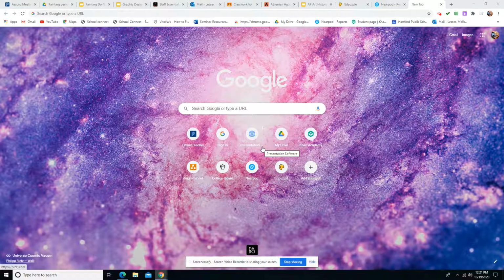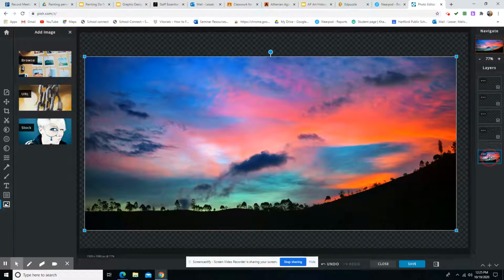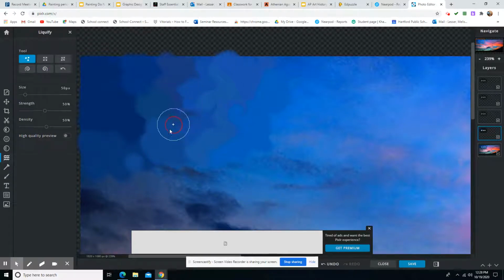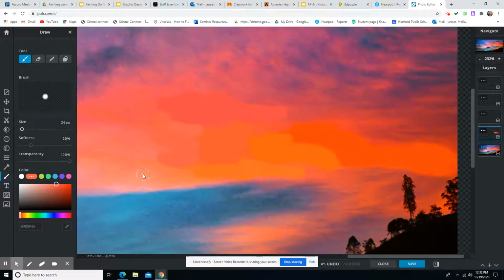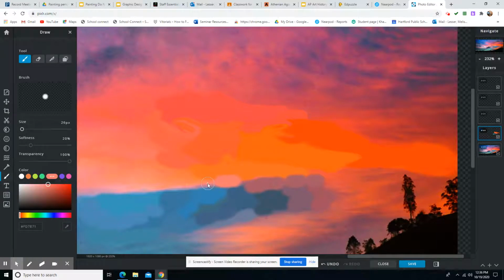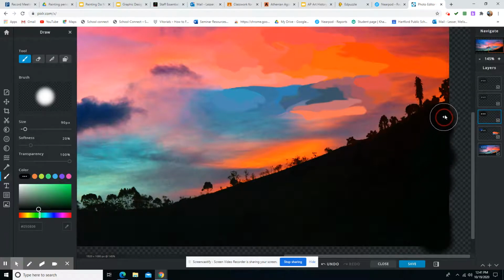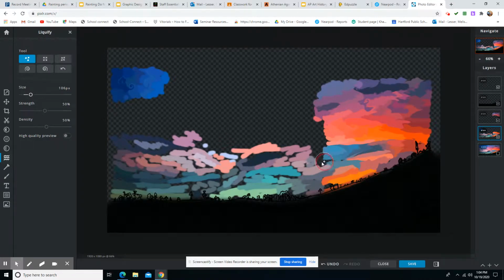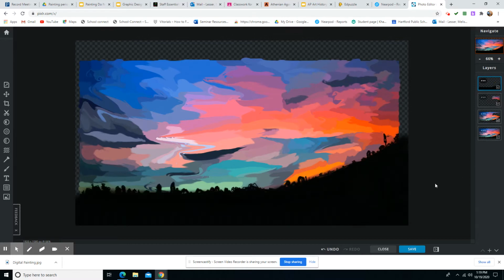Digital Painting Pixlr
Step by step directions on digital painting in Pixlr